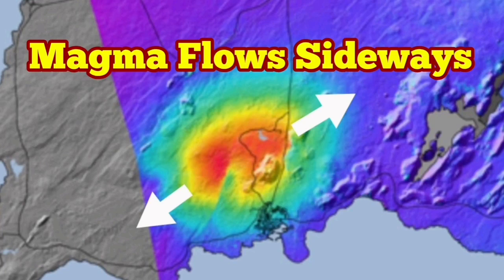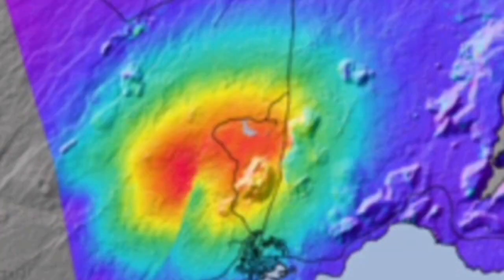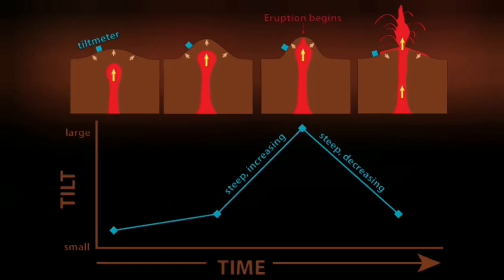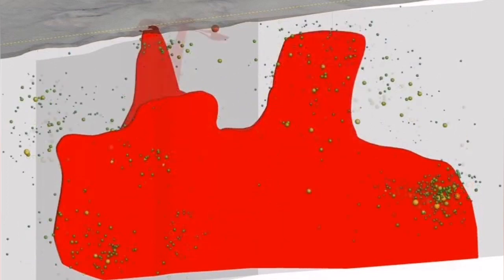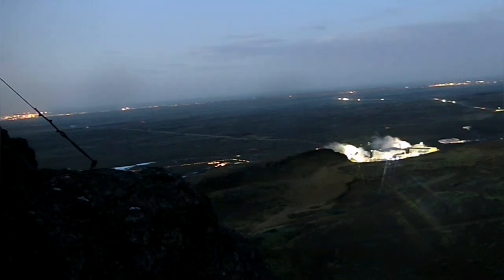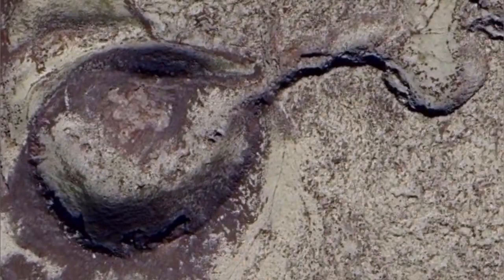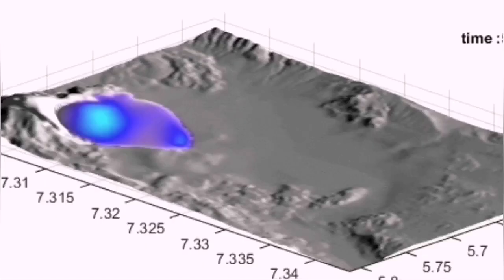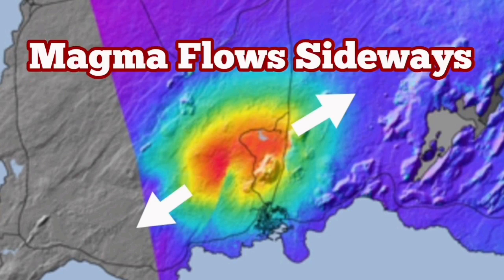Blue Lagoon Magma Flows Sideways In Iceland Fagradalsfjall Litli-Hrútur Volcano Lava Eruption